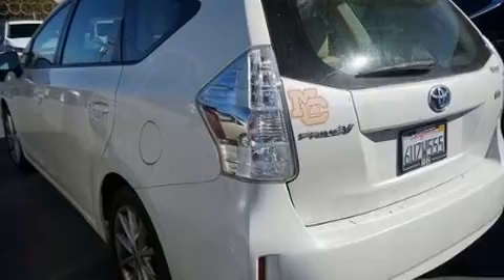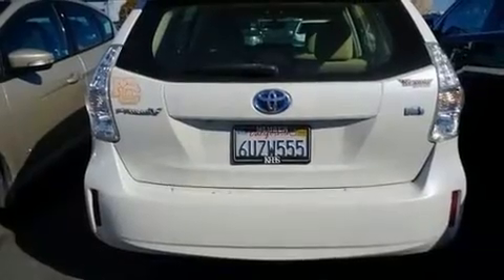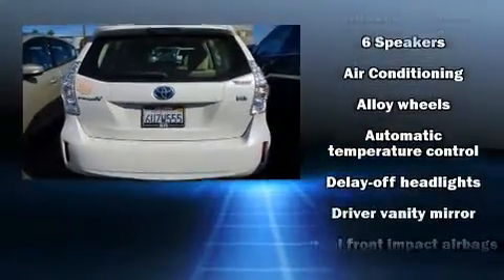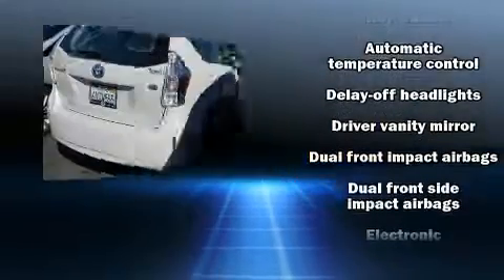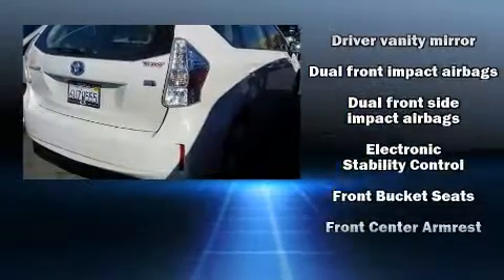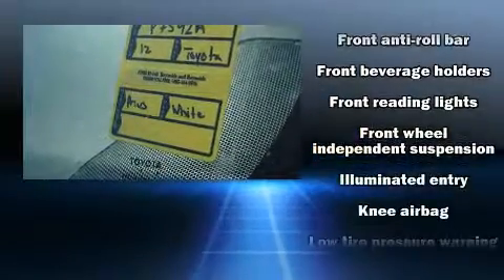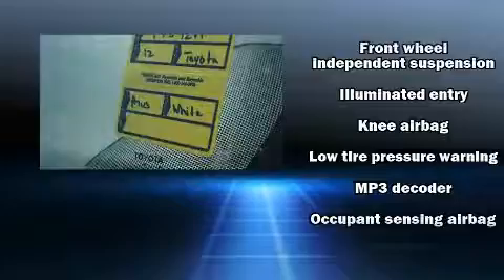2012 Toyota Prius v in San Diego, CA 92108-3513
777 Camino Del Rio South

You can expect a lot from the 2012 Toyota Prius v. Smooth gearshifts are achieved thanks to the efficient 4 cylinder engine, and for added security, dynamic Stability Control supplements the drivetrain. Toyota paid particular attention to efficiency and practicality with the following features: delay-off headlights, a rear window wiper, air conditioning, power door mirrors, power windows, cruise control, and remote keyless entry. Storage solutions are integrated throughout the interior, demonstrating thoughtful attention to detail. Side curtain airbags deploy in extreme circumstances, shielding you and your passengers from collision forces. We know that you have high expectations, and we enjoy the challenge of meeting and exceeding them! Stop by our dealership or give us a call for more information.